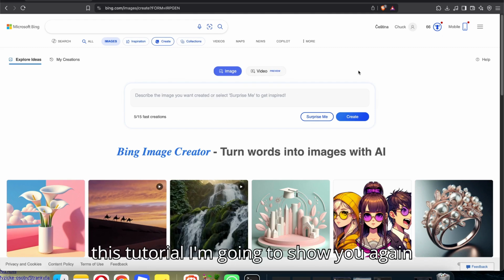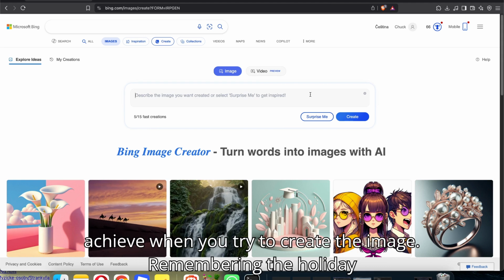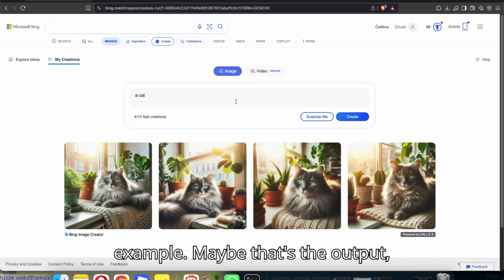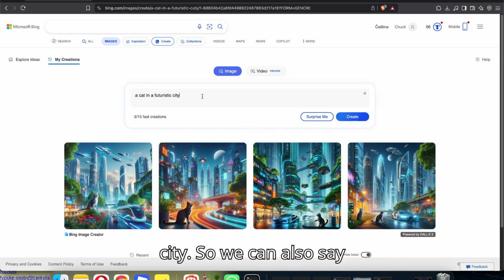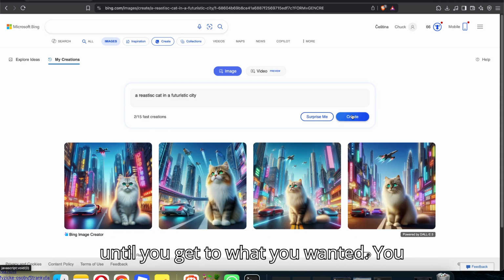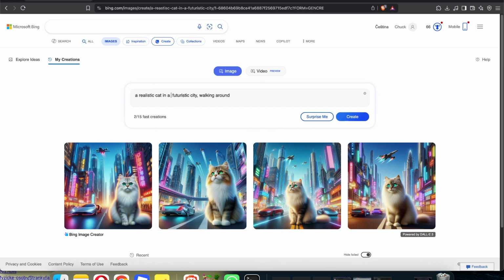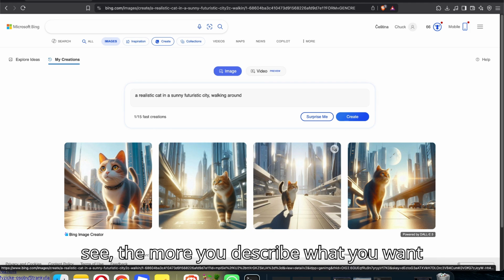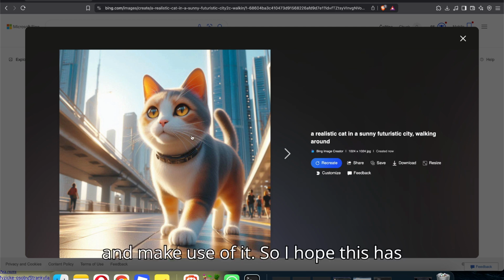Why Everyone's Using This Free AI Picture Generator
Discover the best free AI image generator in this step-by-step tutorial using Bing Image Creator by Microsoft. If you’re looking to generate AI images from text descriptions, whether it’s a realistic scene or digital art, this tool is one of the easiest and most powerful options available — and it’s completely free.

In this video, I’ll walk you through:

How to sign up with a Microsoft account

How to describe your images to get the best results

Real examples like “a young couple walking in a frozen European city” and “an African safari in Nigeria”

How your choice of style, setting, and mood affects what Bing generates

Bing Image Creator is perfect for beginners and pros alike who want to create images using AI without needing design skills. Whether you're creating content for social media, thumbnails, blog posts, or storytelling — this AI art tool will blow your mind with what it can generate from just a few words.

👉 Try it for yourself and let me know what kind of images you were able to create!

00:00 - Intro to Bing Image Creator
00:09 - What is Bing Image Creator?
00:18 - Microsoft account requirement
00:32 - How to start creating an image
00:57 - First prompt example: couple walking
01:22 - Image generation process explained
01:49 - Modifying prompt for better results
02:17 - New results based on refined description
02:46 - Changing setting: Frozen European city
03:31 - Trying the word “atmosphere”
03:46 - Results with new prompt
04:04 - How to structure image prompts (subject, mood, etc.)
04:46 - Another example: African Safari in Nigeria
05:10 - Reviewing beautiful generated images
05:25 - Encouragement to try it yourself
05:33 - Final thoughts and call to subscribe